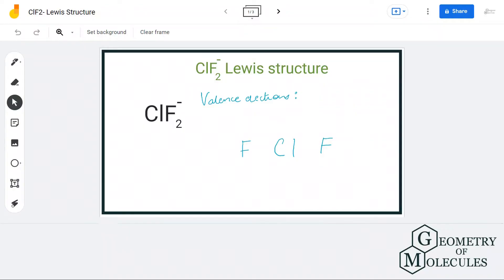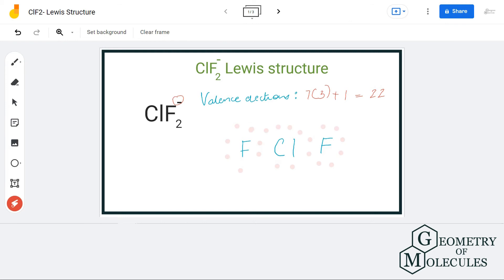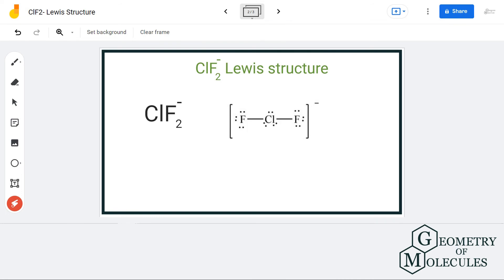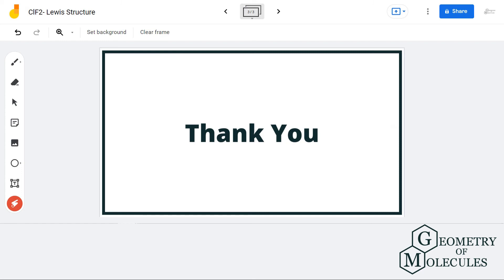ClF2- Lewis Structure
ClF2- is a chemical formula for Difluoro Chlorate. The negative charge on this ion is because it accepts an additional electron to form this structure. To find out the Lewis Structure of this ion, we follow a detailed yet straightforward approach.

Once we know the total number of valence electrons for this molecule, we start arranging atoms and electron pairs to know this ion’s Lewis Structure.